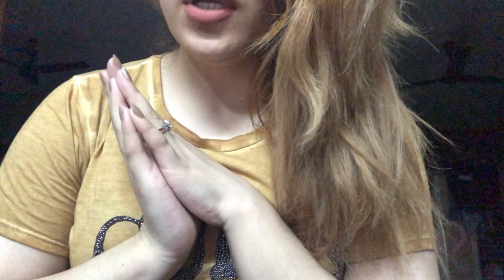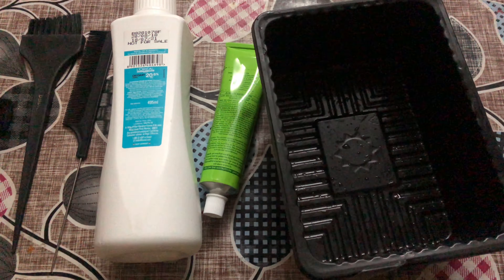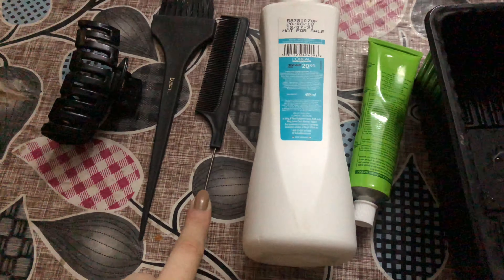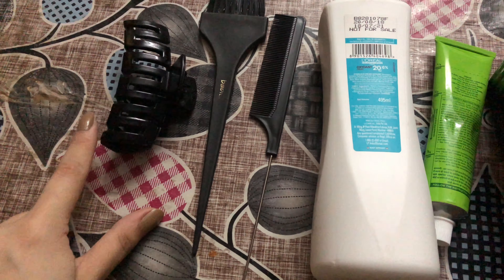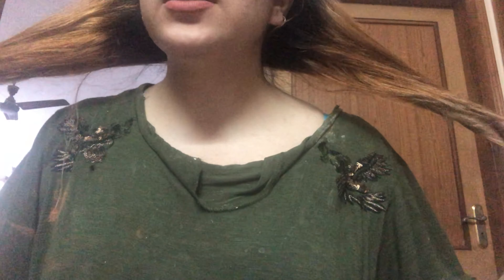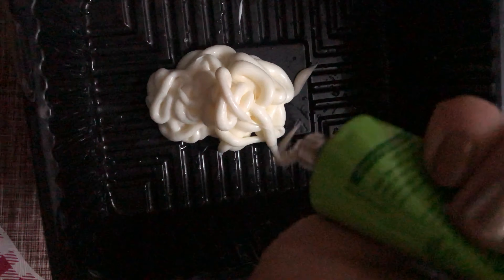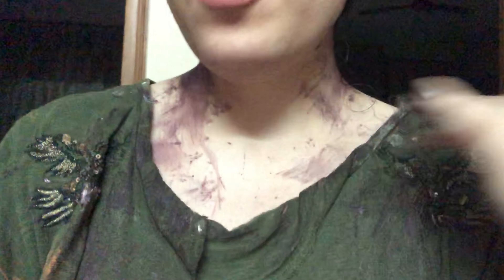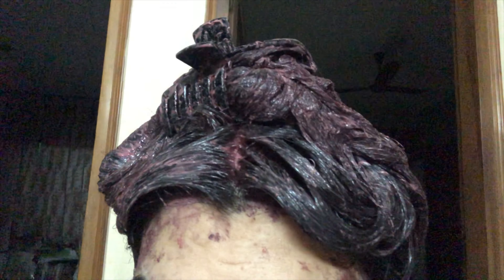How To Color Your Hair Burgundy At Home | Quick & Effortless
How to Color Your Hair at Home Using Garnier Color Naturals | Hair Color Tutorial

Most of the people are of the view that to get rich and long lasting hair color you have to go to a salon. Guess what? It’s wrong and today  I will share a tutorial on how to color your hair at home in with Garnier